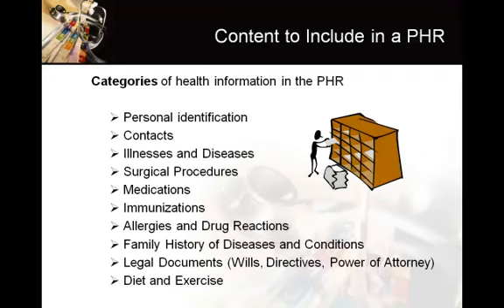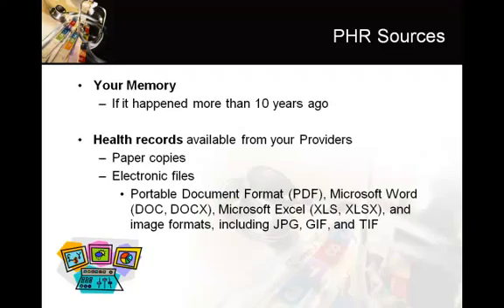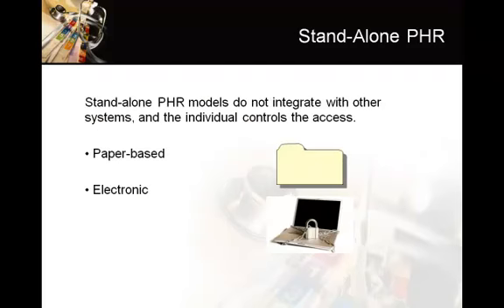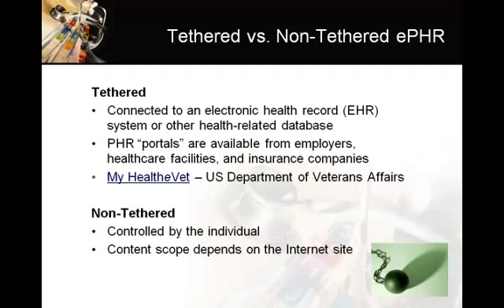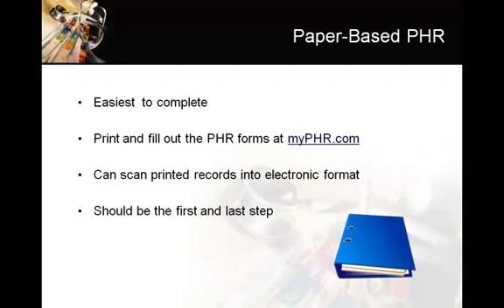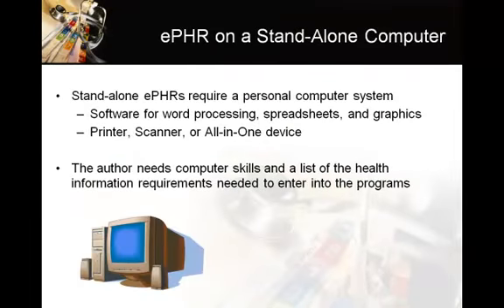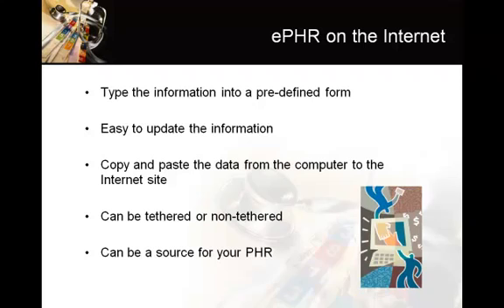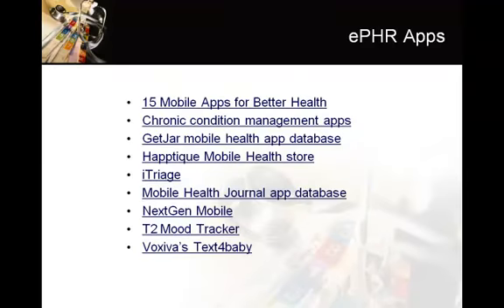Personal Health Record PHR Options YouTube